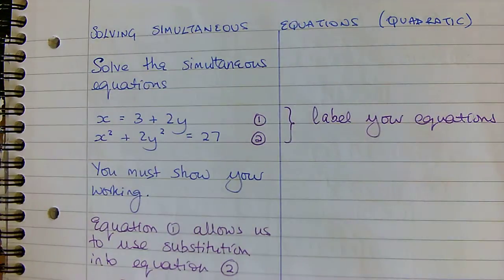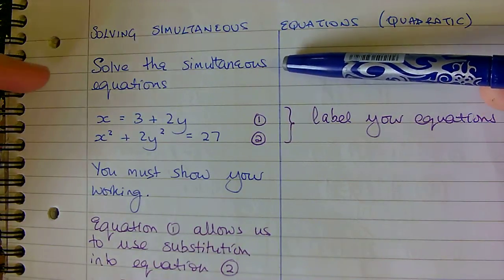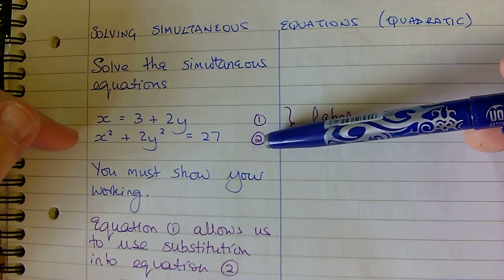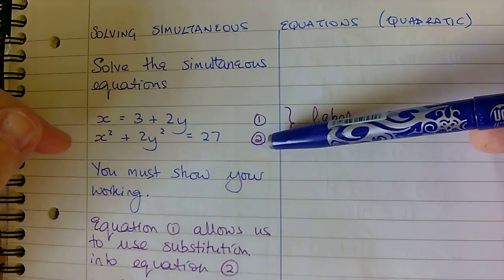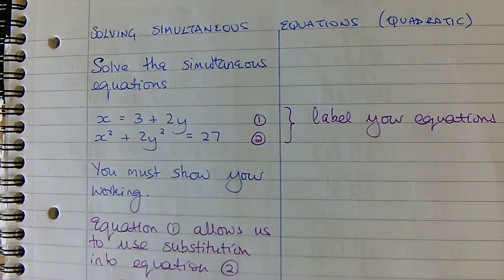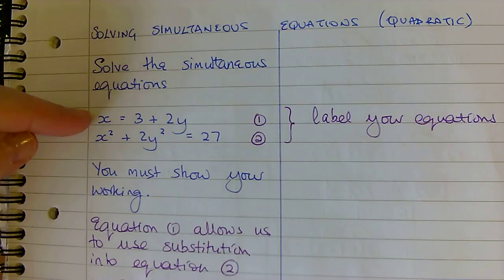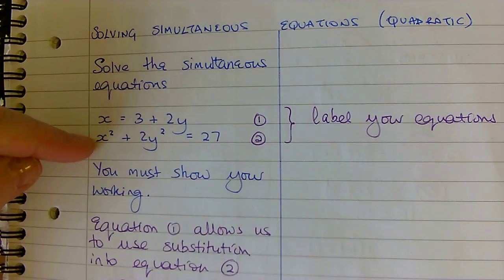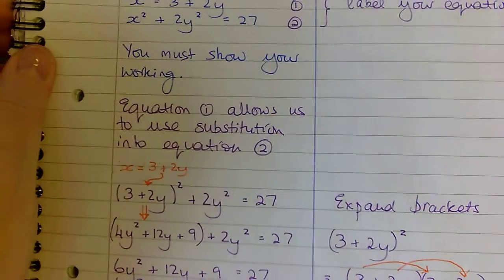Simultaneous Equations with a Quadratic Form Equation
Feels like you're going round in circles - but stick with it for all the marks.